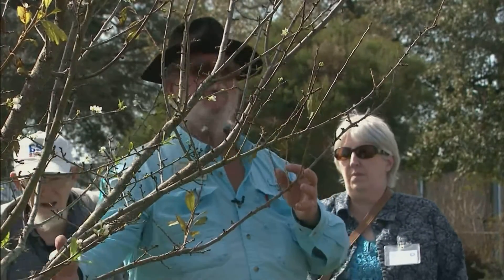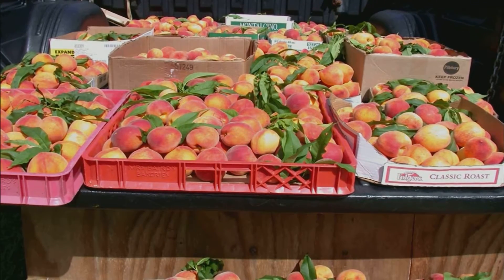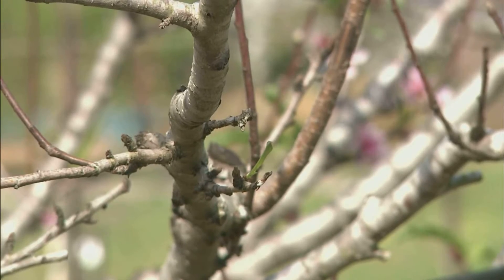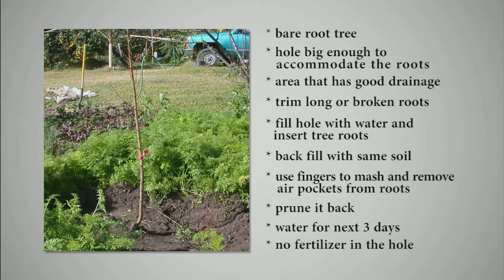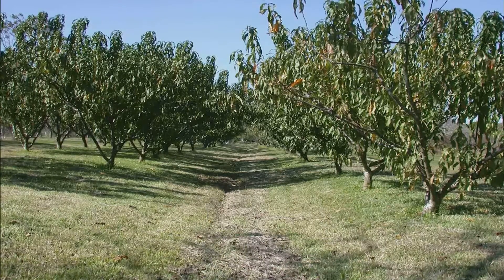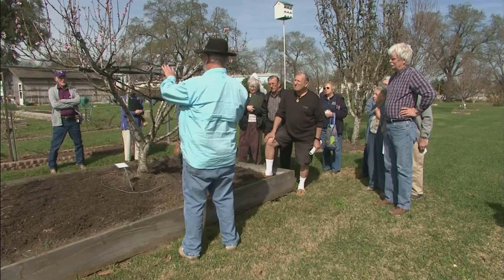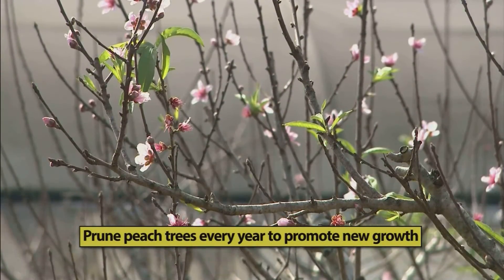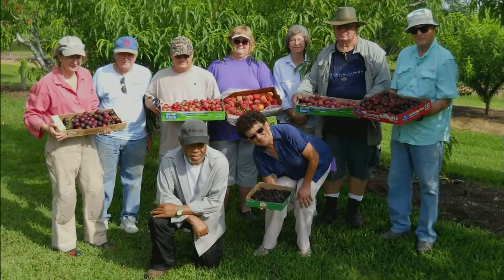Growing Peach Trees